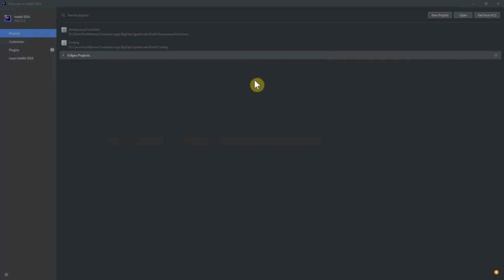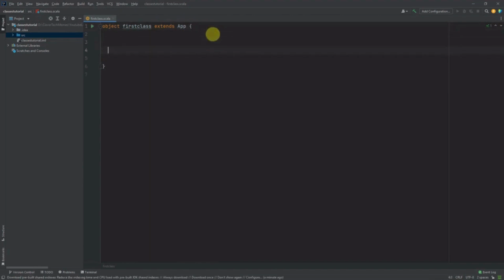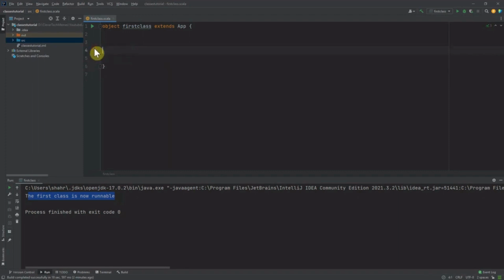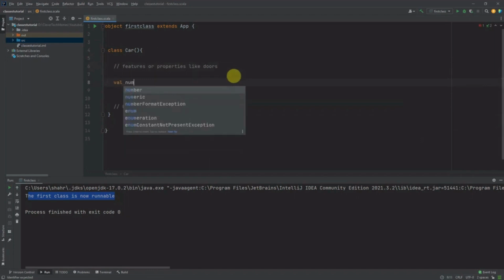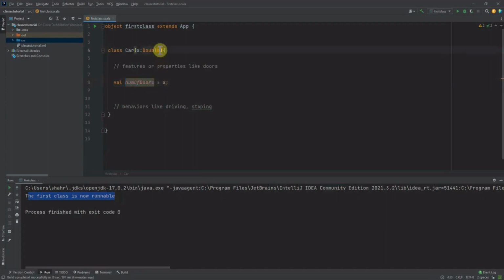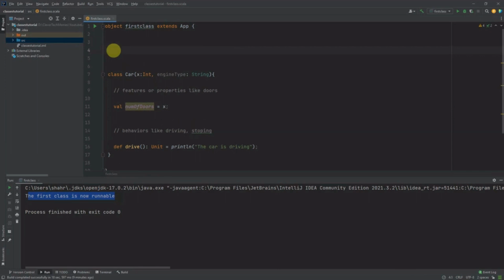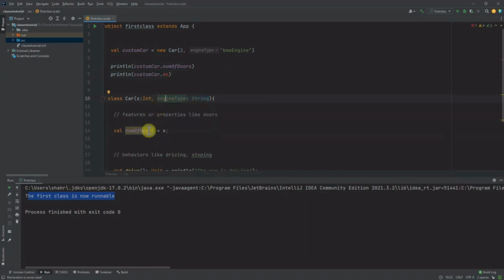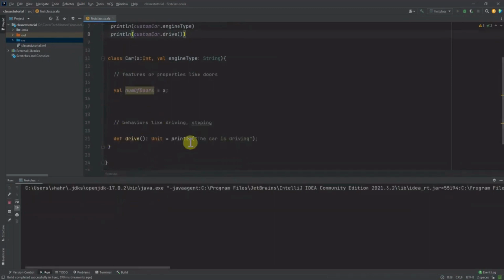Scala Tutorial Part 10: Classes